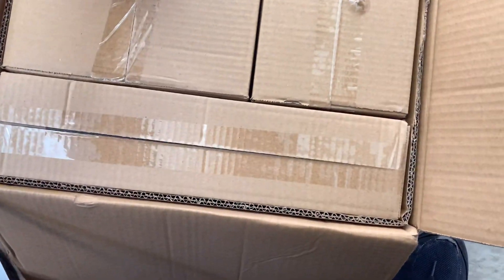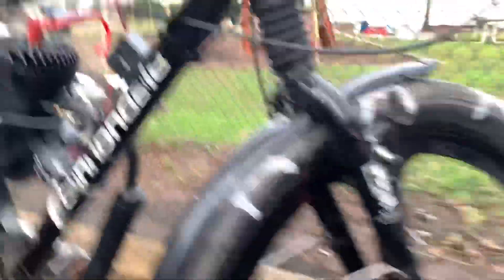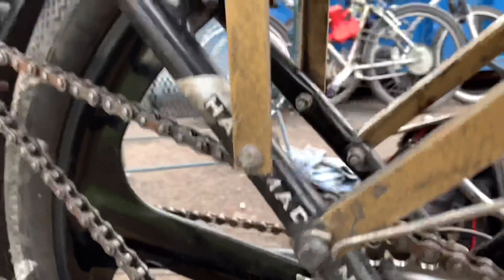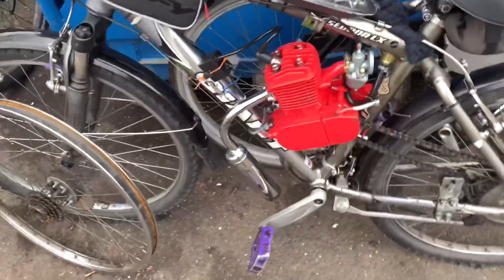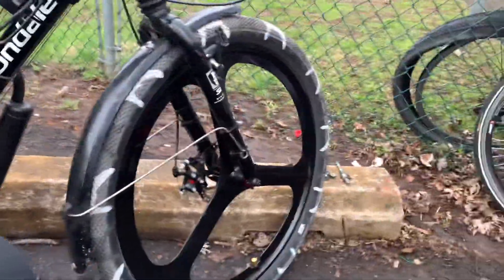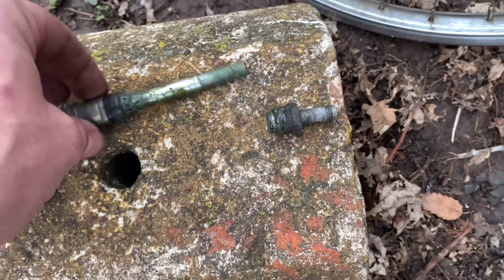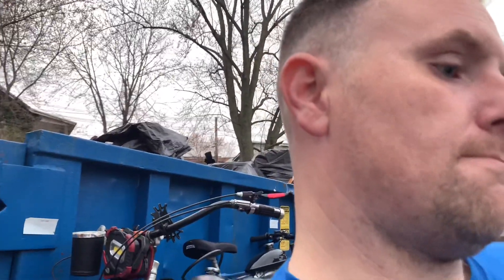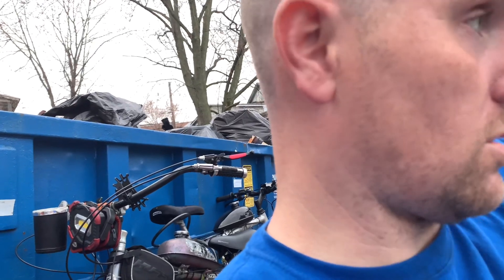Update!! New wheels for terra reed!! New project starting soon!!!🤩 wife got a new 80cc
Got new wheels on my bicycle and found out my frame is garbage 🥲 showing my wife’s new 80cc and the new front brakes on my buddys bike